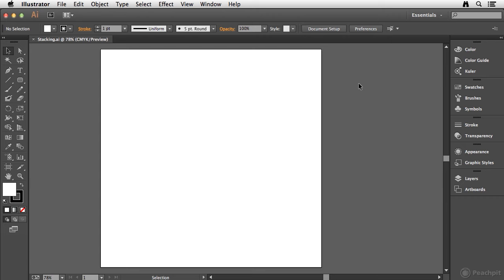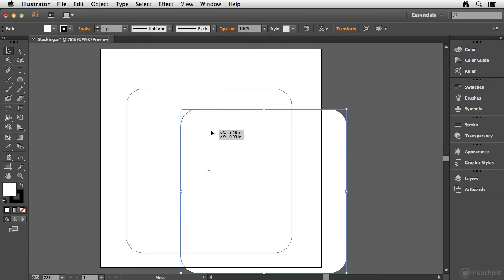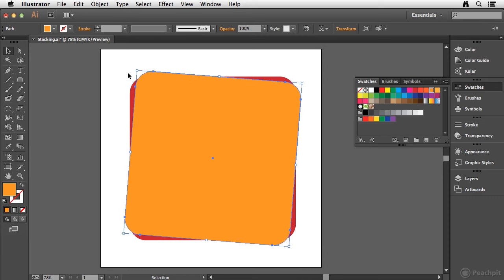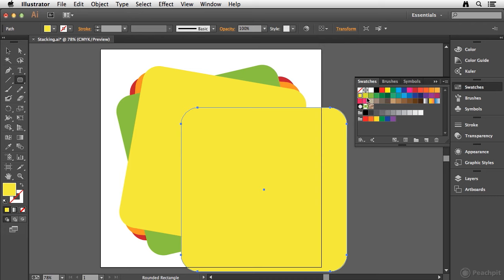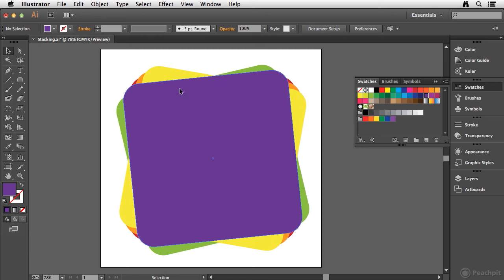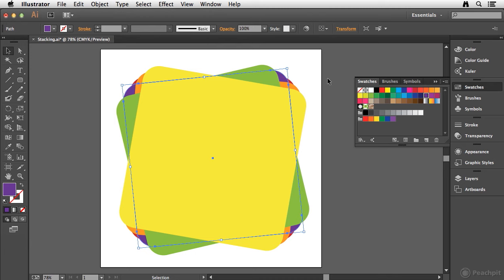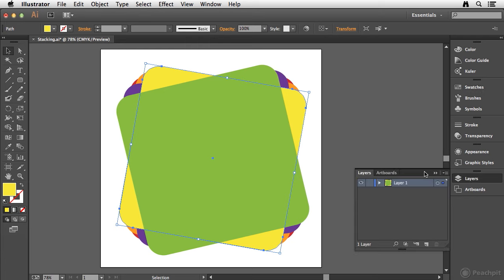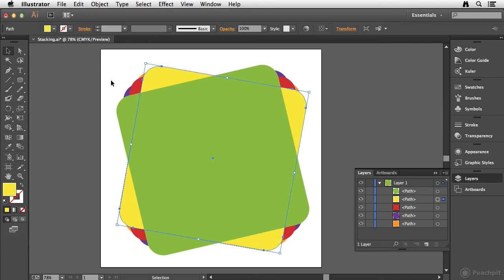31.Understanding Stacking Order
Understanding Stacking Order